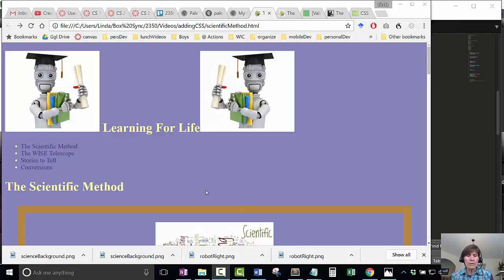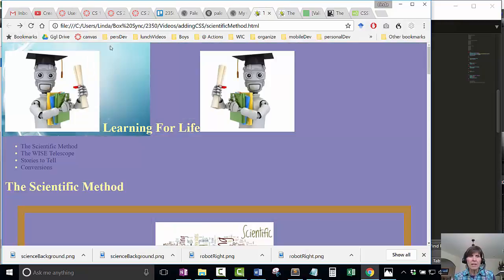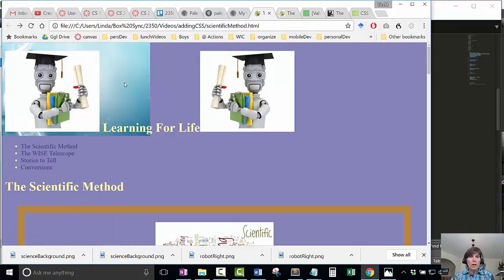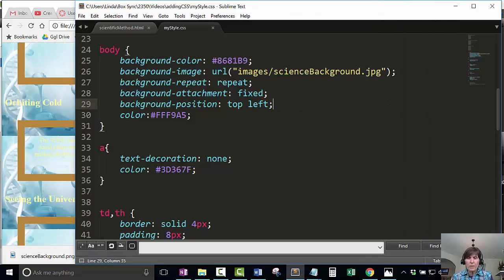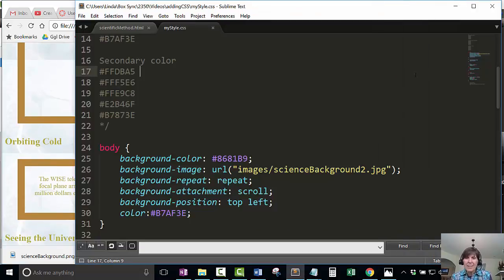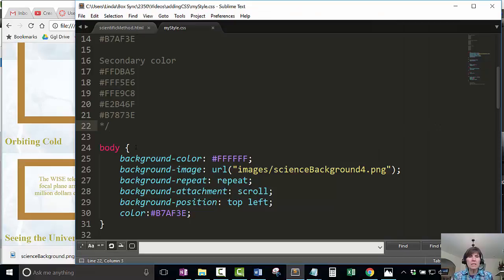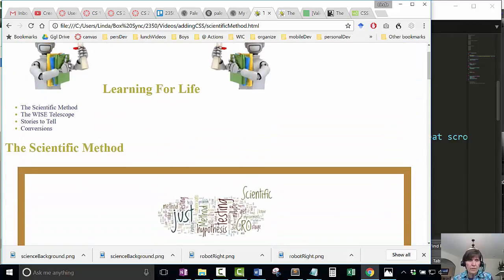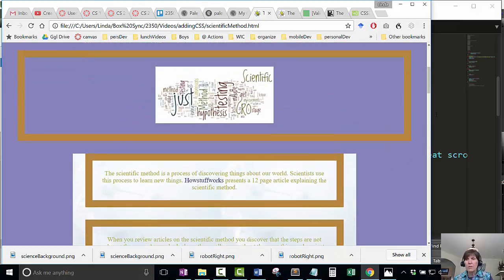The CSS Background Properties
An introduction to the CSS background properties including background-color, background-image, background-attachment, background-position, and background-repeat.